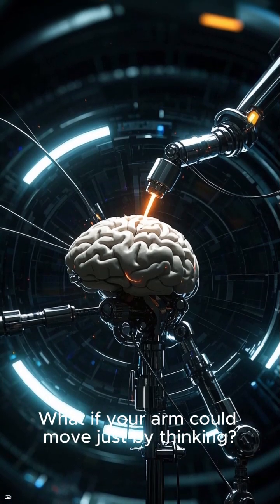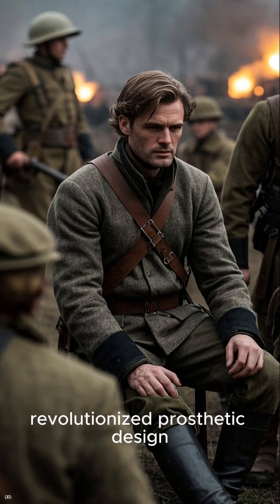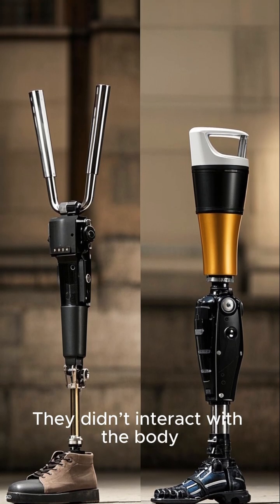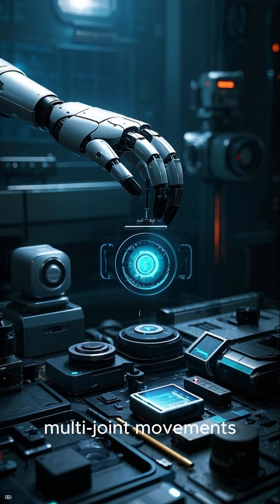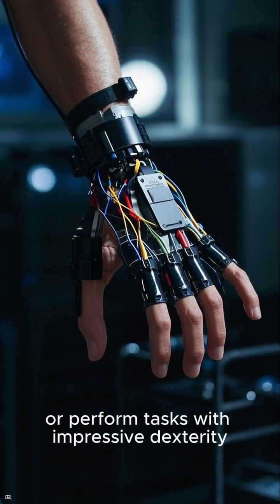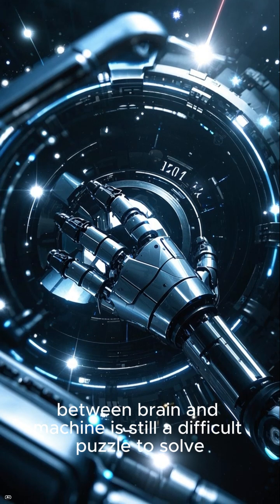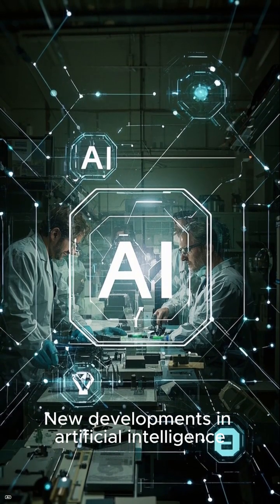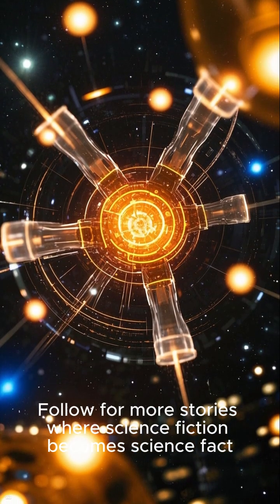From Wooden Toes to Mind-Controlled Arms: The Bionic Revolution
From a 3,000-year-old wooden toe to robotic arms powered by thought, the story of bionic limbs is one of medicine’s most fascinating journeys. This video explores the evolution of prosthetics, the breakthroughs of modern neuroscience, and the challenges ahead in making artificial limbs smarter, stronger, and more accessible for everyone.